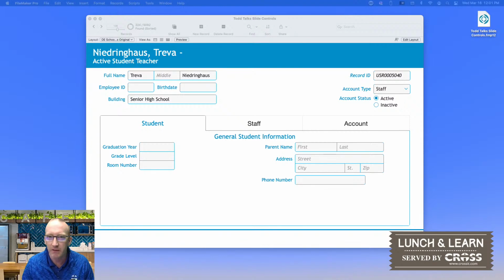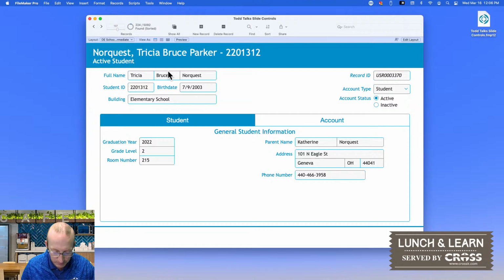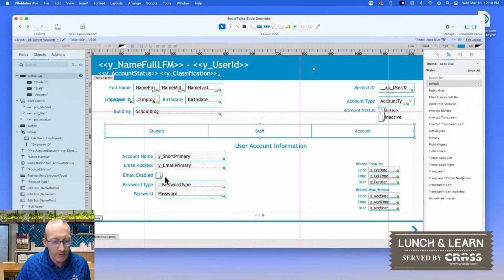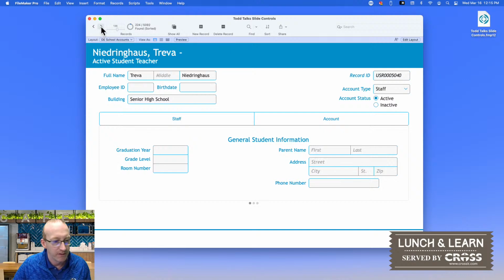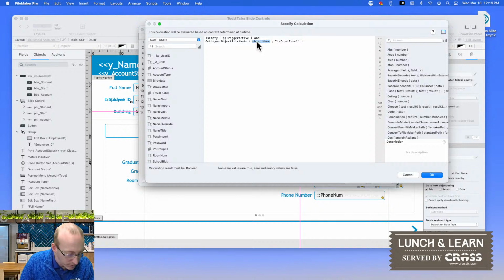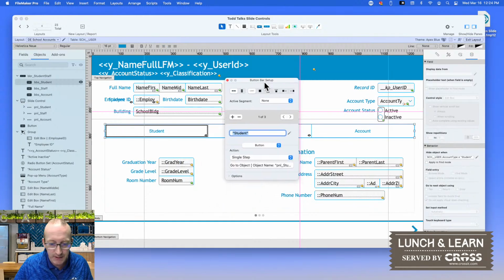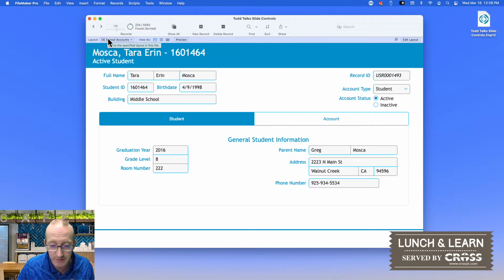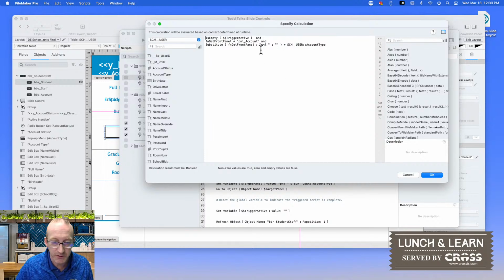Lunch & Learn: Entrée - March 2022 (Todd Talks Slide Controls)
Monthly Lunch & Learn session geared toward beginner and intermediate users and developers of the Claris FileMaker Platform seeking a deeper understanding. Building on last month's installment, Todd talks about using a slide control and a button bar in place of a tab control object.